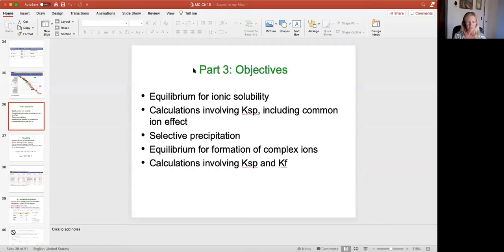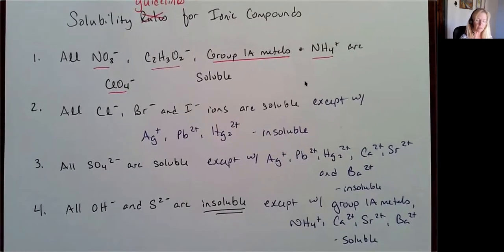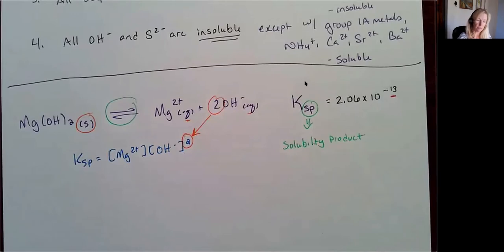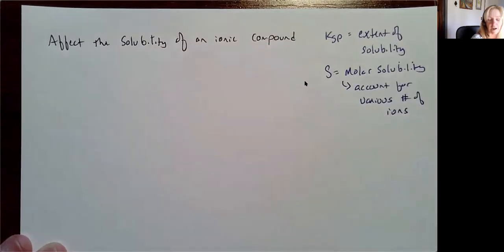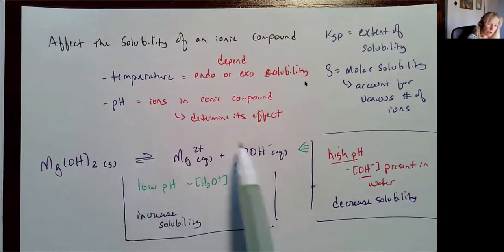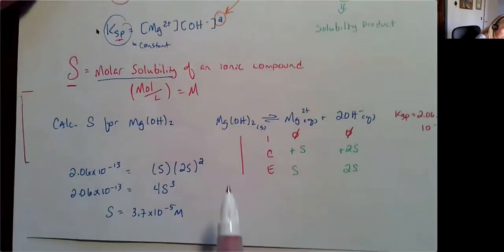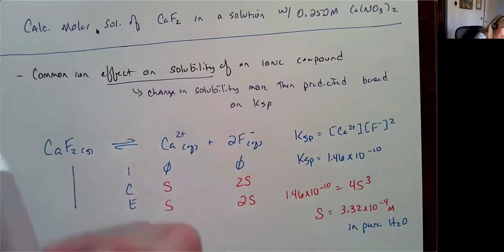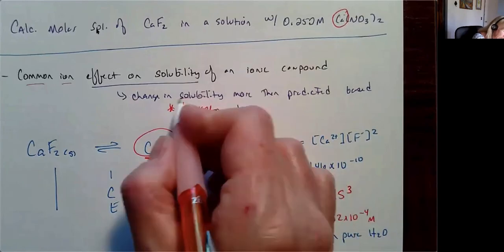Ionic Eq Part 3a